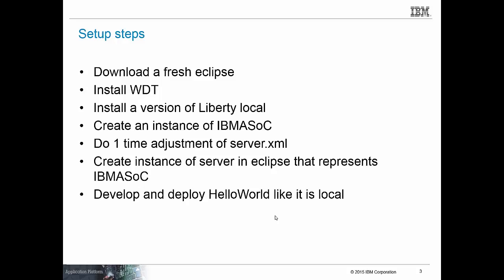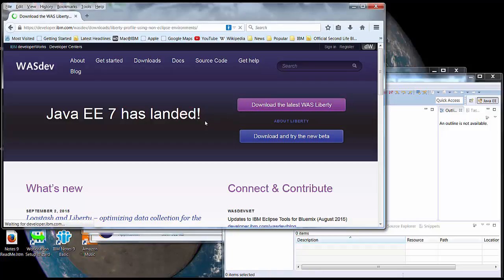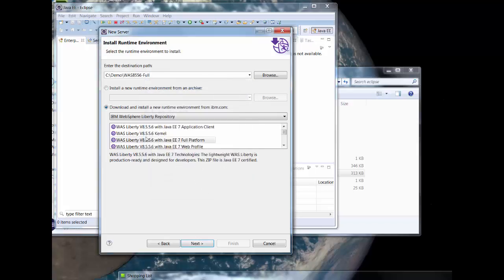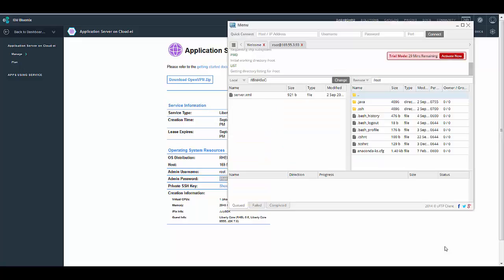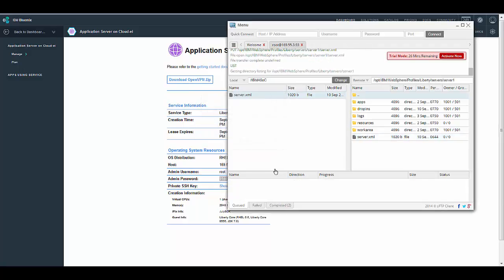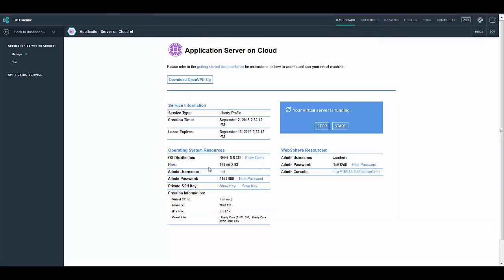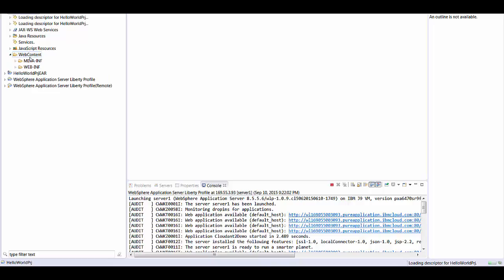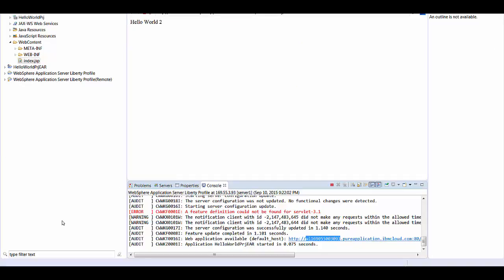IBMASoC WDT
This video provides an example of connecting the WebSphere Developer Tools to IBM Application Server on the cloud and doing a simple hello world application.